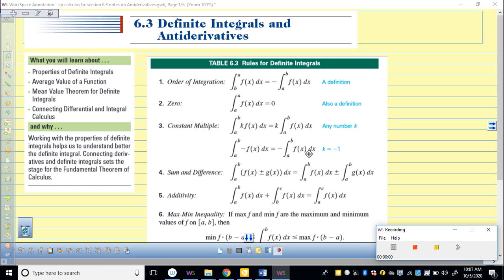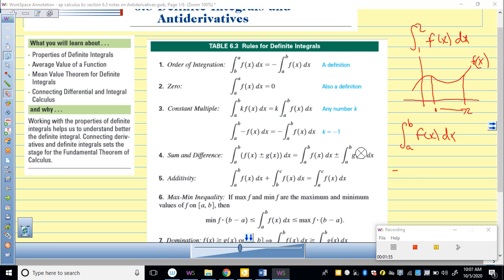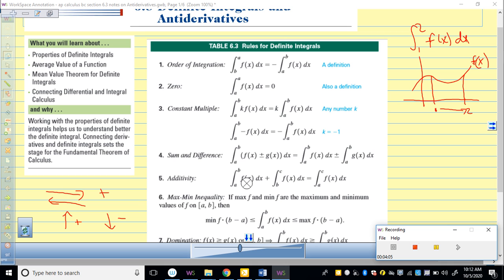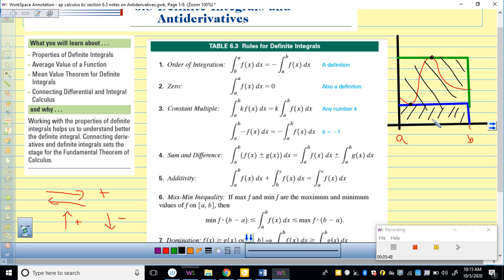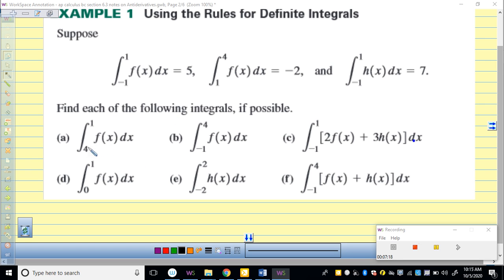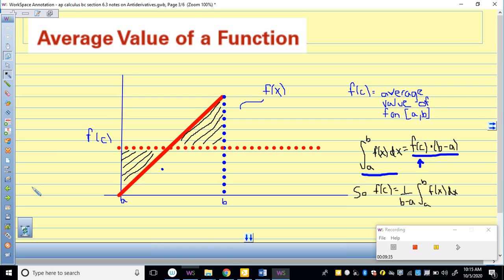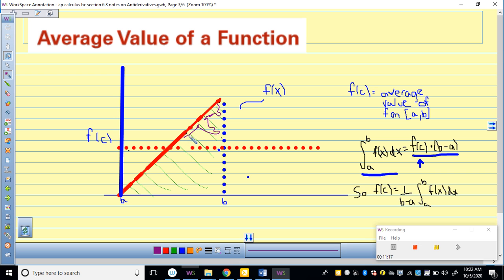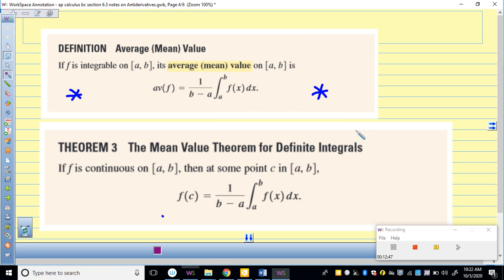ap calc bc section 6 3 notes